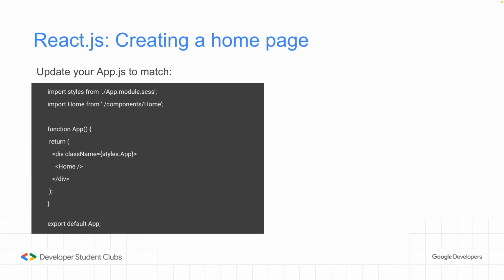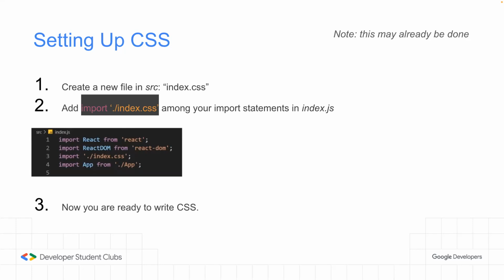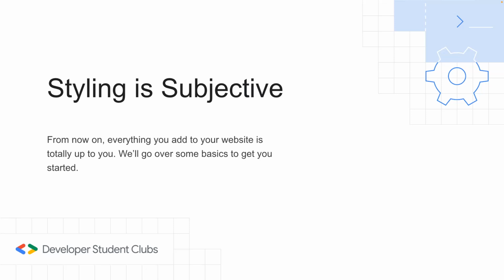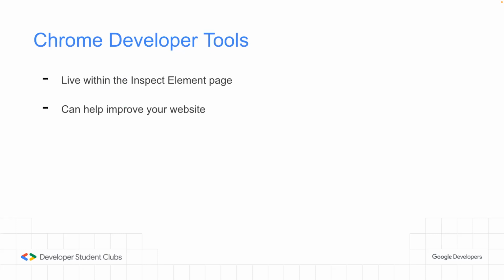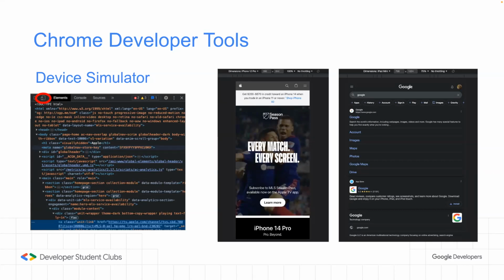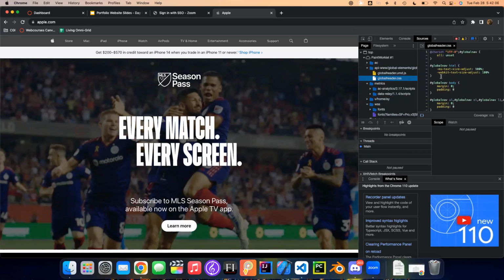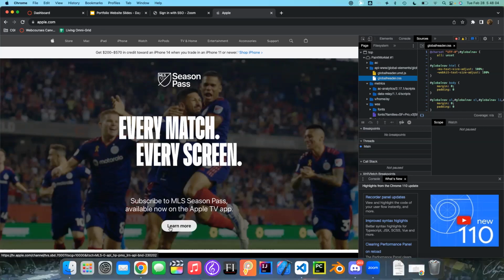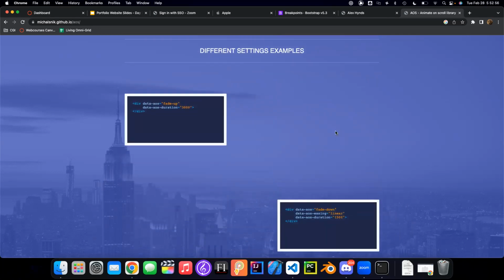Designing, Creating, and Hosting a Portfolio Website series | Part 2